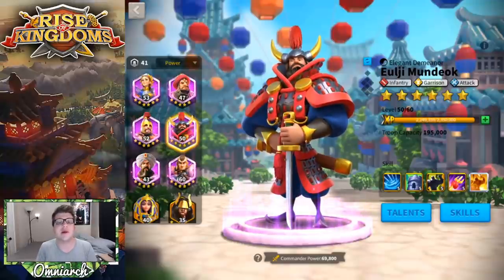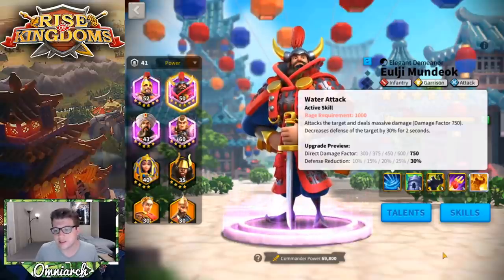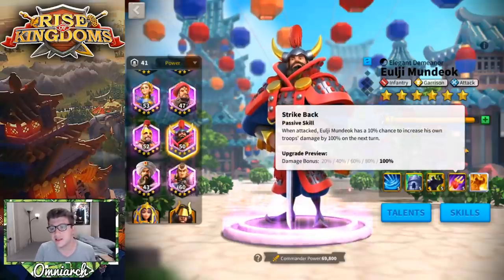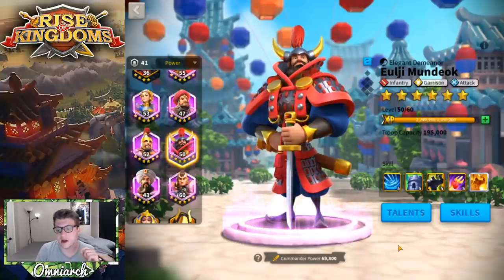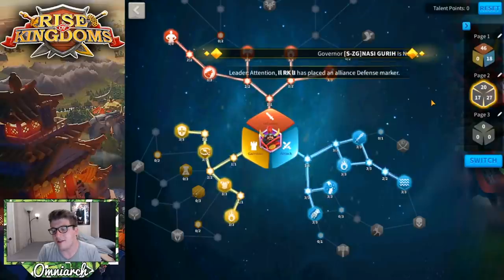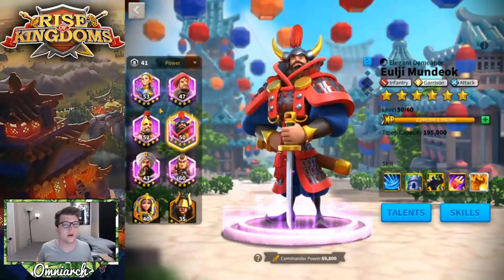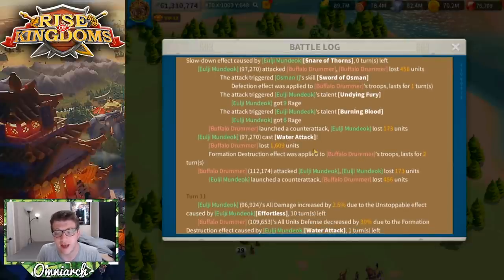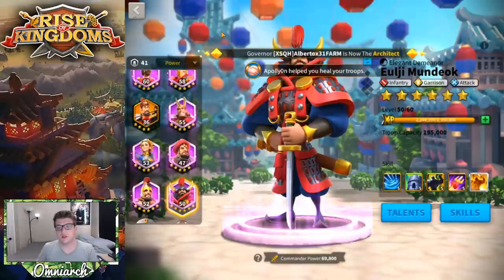EULJI MUNDEOK RISE OF KINGDOMS GUIDE 2020! EULJI MUNDEOK TALENT BUILD RISE OF KINGDOMS F2P GUIDE!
⚔ GET RISE OF KINGDOMS FOR PC! EULJI MUNDEOK RISE OF KINGDOMS GUIDE 2020! EULJI MUNDEOK TALENT BUILD RISE OF KINGDOMS F2P GUIDE!
📚 MY BOOK!

🎮 PSN:   xOmniarch
🎮 Xbox Gamertag: xOmniarch
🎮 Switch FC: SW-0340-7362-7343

CHAPTERS
0:00 Intro
0:50 How to Get Eulji Mundeok
1:43 Eulji's Role
2:53 Eulji's Skill Review
11:35 Talent Builds
17:17 Commander Pairings
23:19 Equipment
This video was inspired by many videos I've seen discussing Eulji Mundeok in Rise of Kingdoms, especially the video "Commander Guide: Eulji Mundeok - attack at your own peril | Rise of Civilizations" by Chisgule Gaming I also highly recommend checking out the video "EULJI MUNDEOK Commander spotlight v 2.0 - anti swarm commander! - Rise of kingdoms" by Legend Rhony For more info on best talent builds for Eulji Mundeok, check out the video "The BEST TALENT BUILDS for EVERY EPIC COMMANDER | Rise of Kingdoms" by Chisgule Gaming

Real-Time Battles

Exploration & Investigation

RPG Commanders